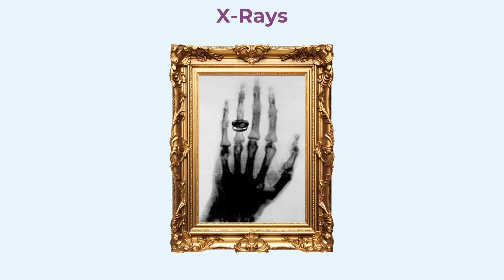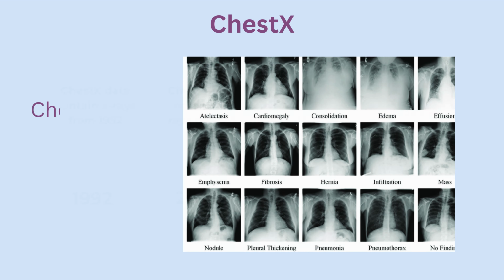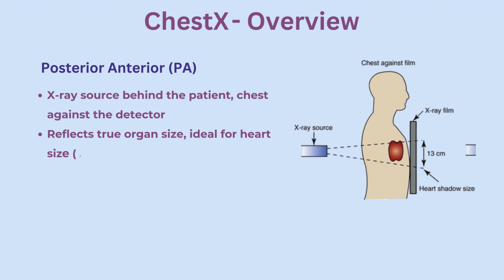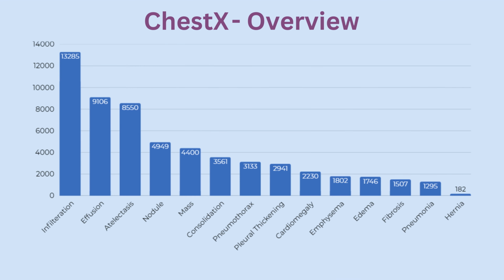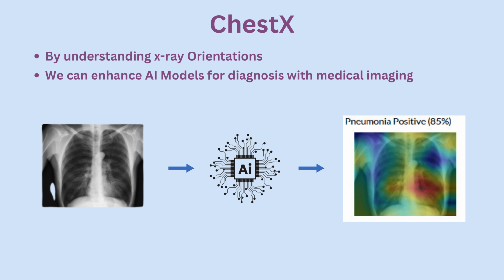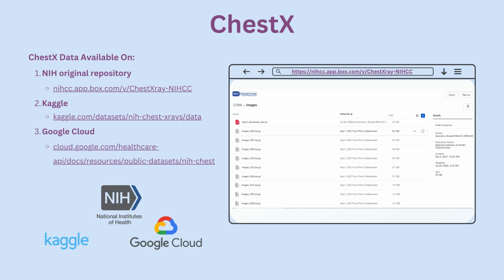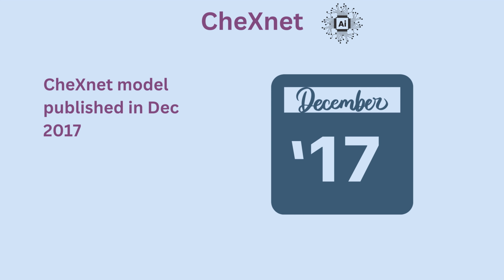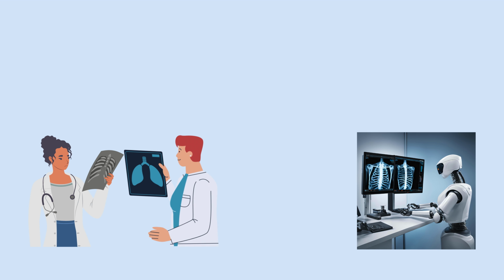Introduction to ChestX Dataset and its Impact in Innovation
Medical imaging plays a pivotal role in modern healthcare, and AI is revolutionizing the analysis of X-ray data. In this video, we take an in-depth look at the ChestX dataset, exploring its structure, applications, and limitations. The ChestX dataset bridges the gap between radiologists and AI, enabling faster and more accurate disease diagnoses.
Chapters:
Introduction: The importance of medical imaging
Chapter 1: How X-ray imaging works
Chapter 2: Introduction to the ChestX dataset
Chapter 3: Dataset structure & key insights
Chapter 4: FAIR principles & data accessibility
Chapter 5: Limitations of ChestX data
Chapter 6: CheXNet model & AI applications
Outro: Final thoughts & the future of AI in medical imaging
Access the Dataset:
1. ChestX Dataset: Scan the QR code in the video or visit [NIH ChestX dataset page]
2. Google Cloud Link: [ChestX via Google Cloud]
3. Kaggle Link: [ChestX via Kaggle]
Reference Papers:
1. ChestX Paper: Visit [ChestX-ray8: CVPR 2017]
2. ChestXNet Model Paper: Visit [CheXNet: Radiologist-Level Pneumonia Detection on Chest X-Rays with Deep Learning]
License and attribution:
1. Wang X, Peng Y, Lu L, Lu Z, Bagheri M, Summers RM. ChestX-ray8: Hospital-scale Chest X-ray Database and Benchmarks on Weakly-Supervised Classification and Localization of Common Thorax Diseases. IEEE CVPR 2017, ChestX-ray8_Hospital-Scale_Chest_CVPR_2017_paper.pdf
2. NIH News release: NIH Clinical Center provides one of the largest publicly available chest x-ray datasets to scientific community
3. Original source files and documents
This work was supported by the Intramural Research Program of the NClinical Center (clinicalcenter.nih.gov) and National Library of Medicine